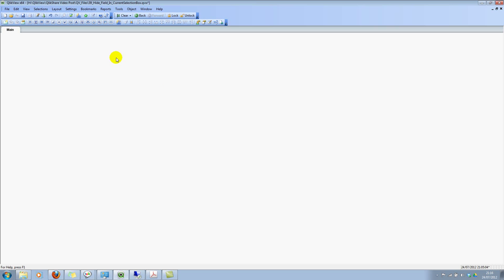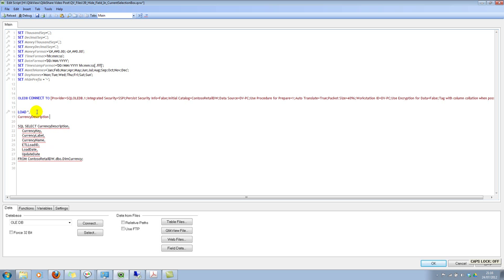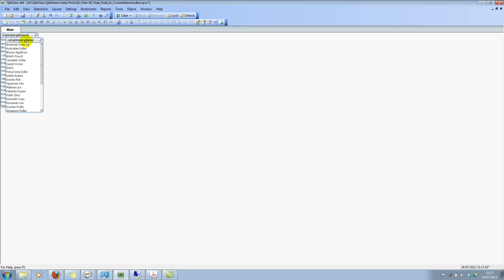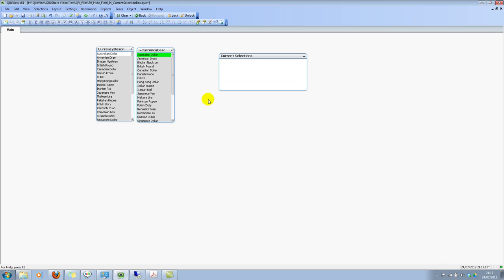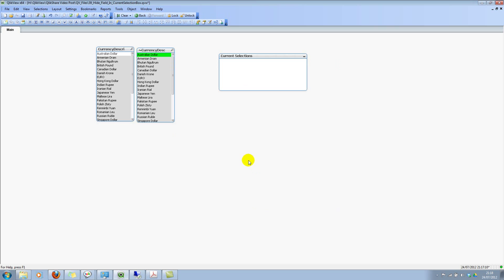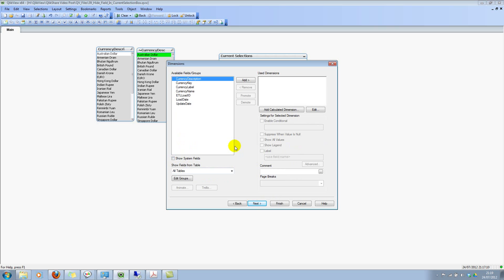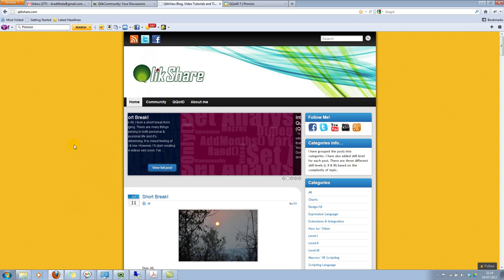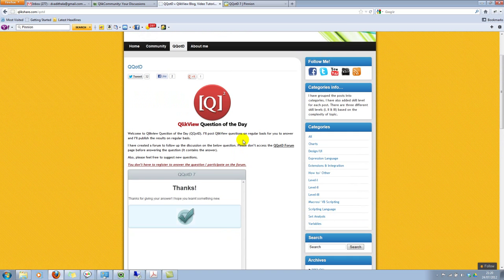39 Hide Field CurrentSelectionBox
I have started QlikView Question of the Day (QQotD). You can answer the questions without registering or login. Please check your knowledge and I hope we can learn something new.

I have demonstrated step-by-step process on how to get this working. I personally enjoy the challenge to push the limits and I hope you have enjoyed it as well.